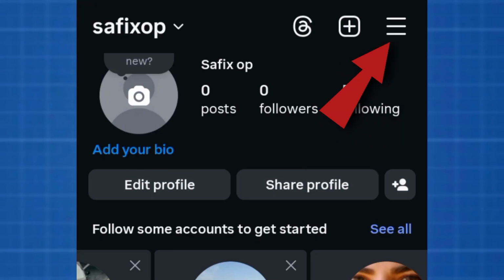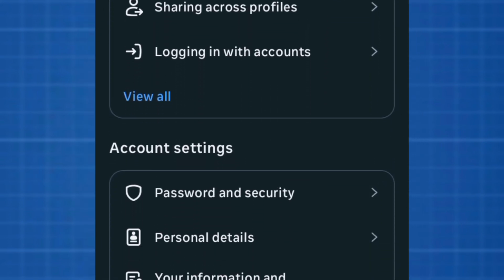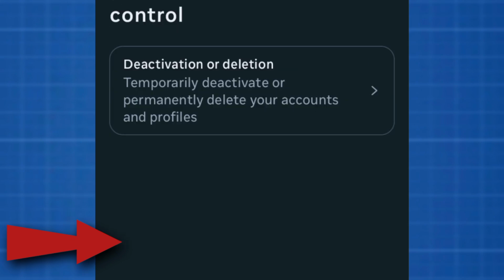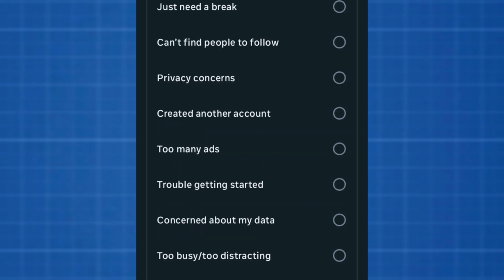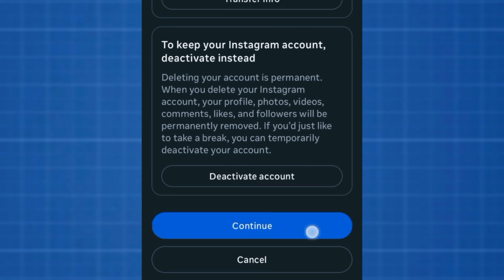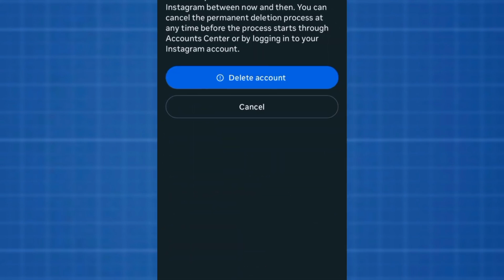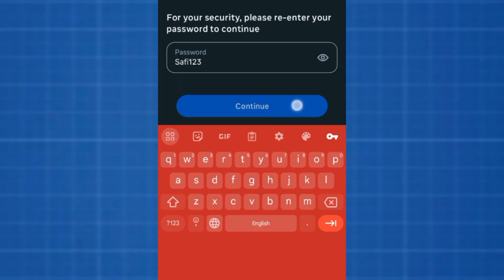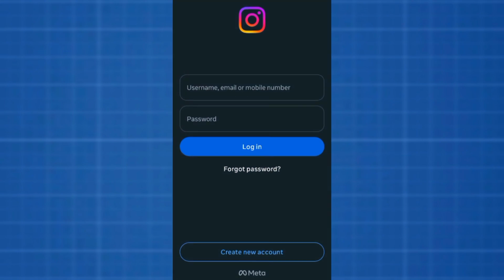How to delete Instagram account permanently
Want to take a break from Instagram or remove your account permanently? In this video, I’ll show you **step-by-step how to delete your Instagram account** the right way — whether you’re using Android, iPhone, or a laptop.

You’ll learn:
✅ How to delete your Instagram account permanently
✅ How to delete your Instagram ID completely
✅ How to delete your account without a password
✅ How to clear chat and watch history
✅ How to delete chats from both sides

This guide works perfectly in **2025** and helps you manage your privacy easily. Whether you want to **take a short break** or remove your account forever, this tutorial has everything you need.

📱 Works on all devices (Android, iOS, and PC)!
💡 Watch till the end for a bonus tip to **secure your data before deleting your account**.